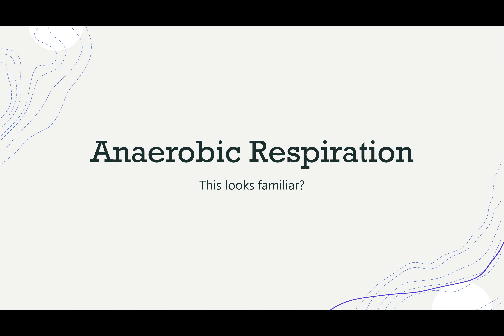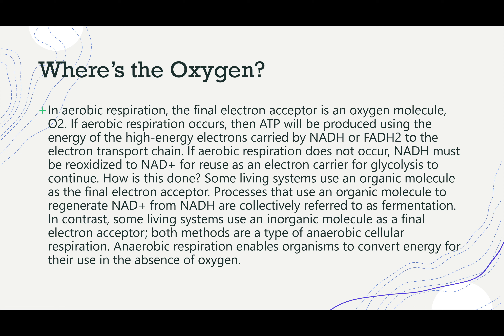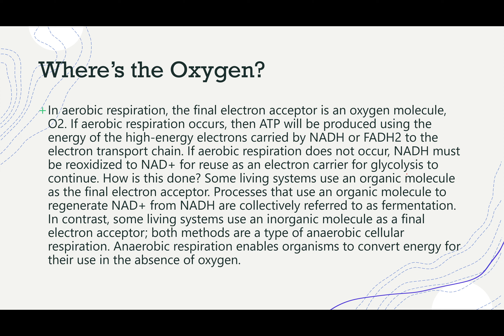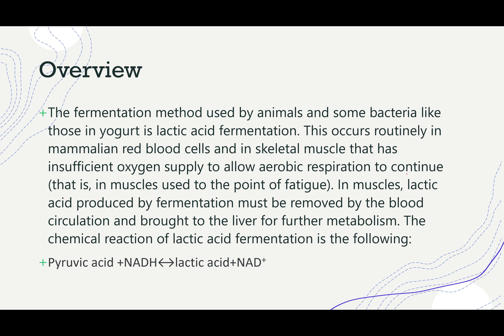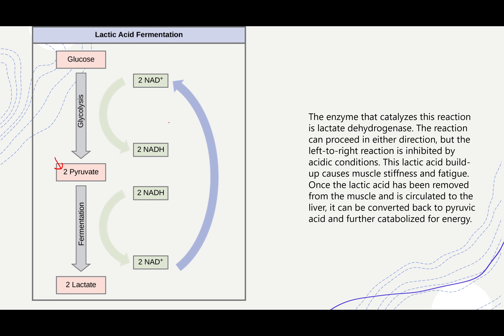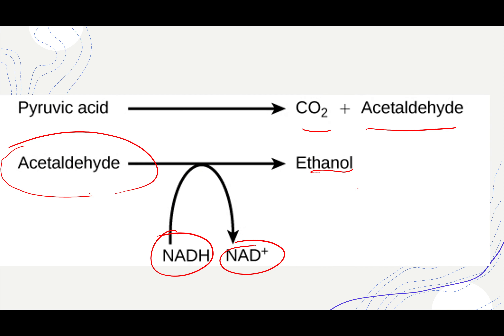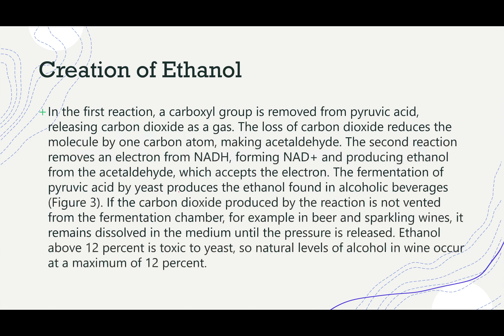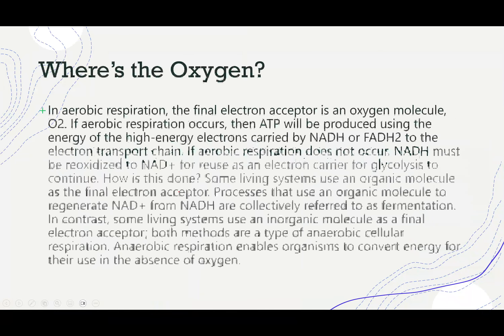Anaerobic Respiration Biology Unit 2